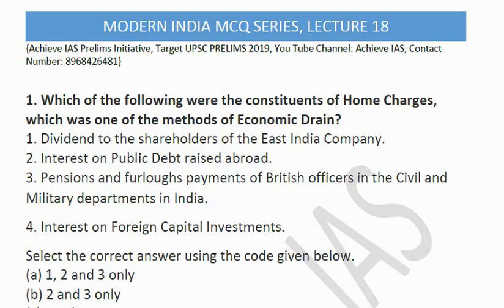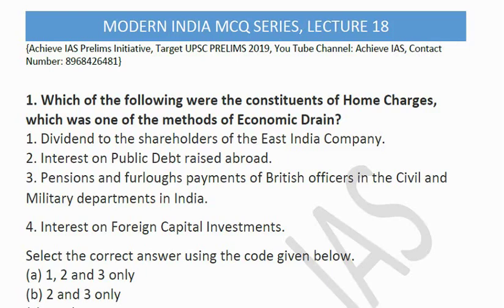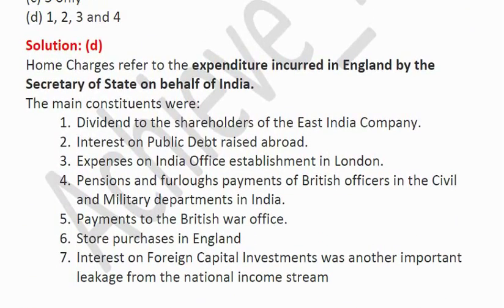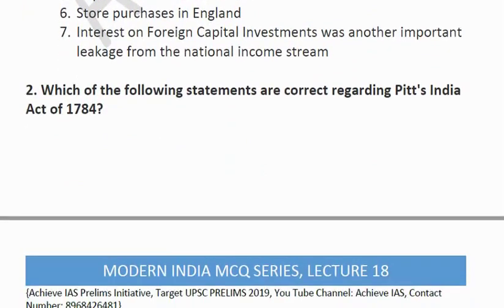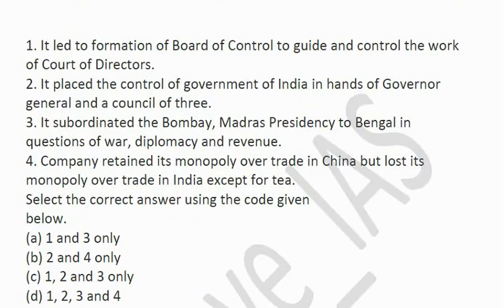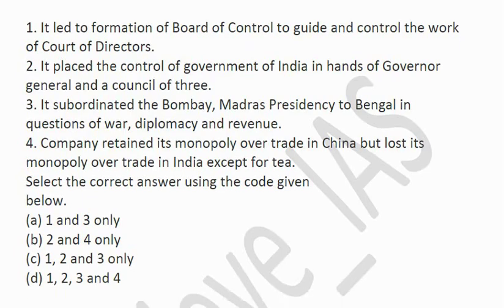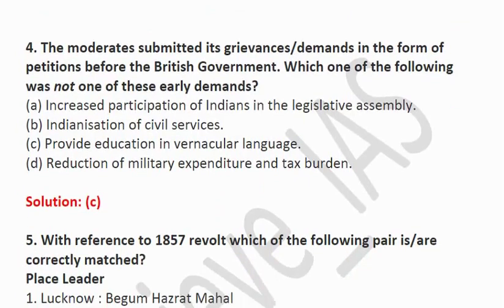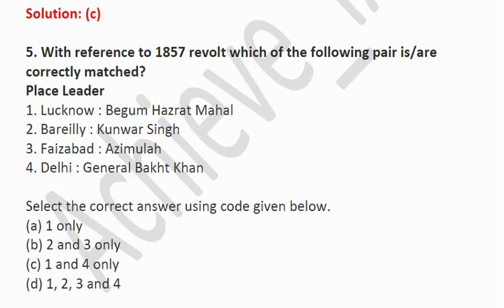Daily MCQ Series of Modern India, Lecture 18, Target UPSC CSE Prelims cum Mains 2019, Achieve IAS